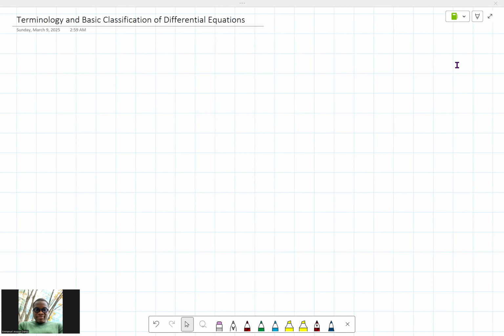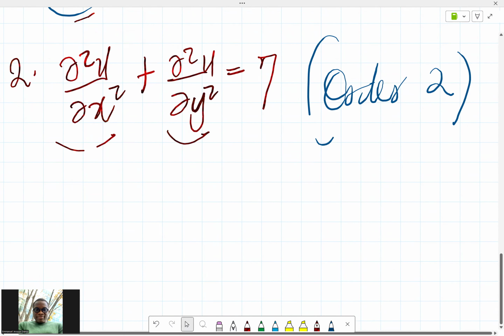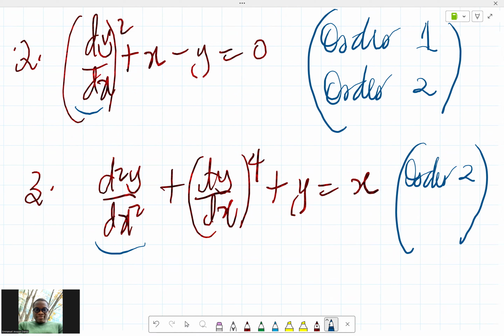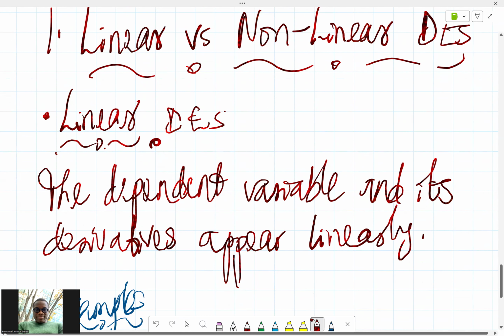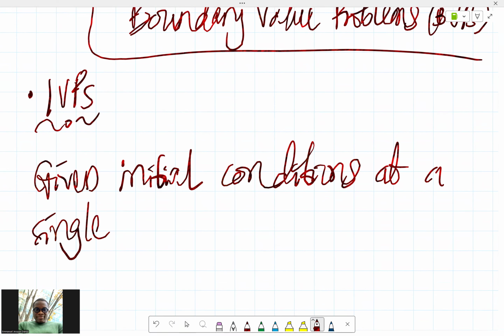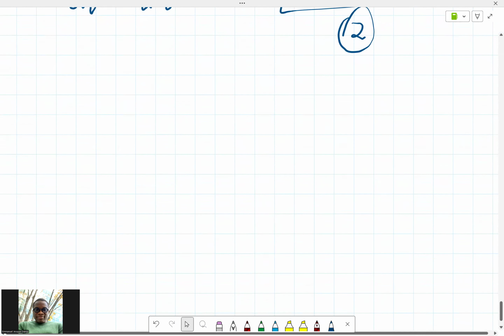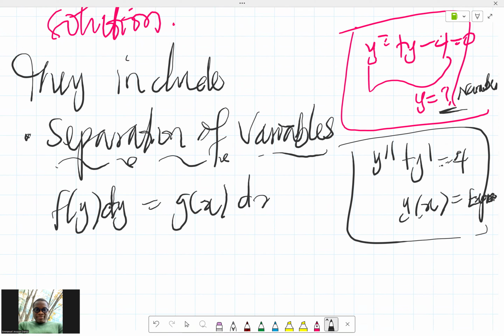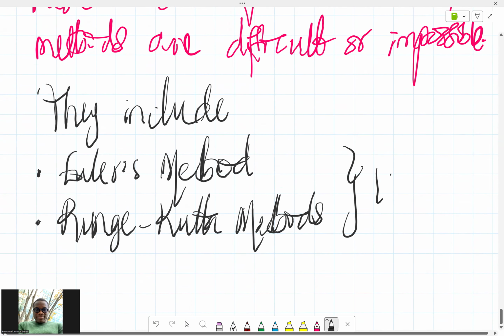2. Terminology and Basic Classification of Differential Equations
Understanding the terminology and classification of differential equations is essential for solving them effectively.

In this lesson, we break down key terms such as order, degree, linearity as well as initial and boundary value problems.

Learn how to identify different types of equations and why their classification matters in mathematics, physics, and engineering. Get ready to build a strong foundation for more advanced problem-solving techniques! 📚